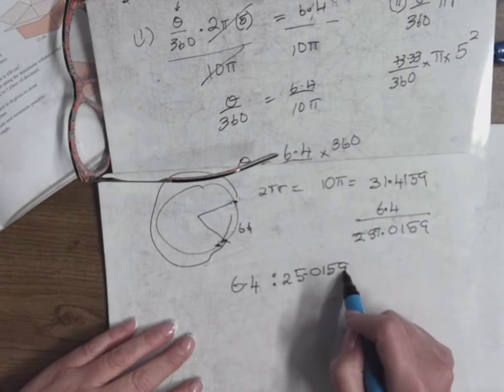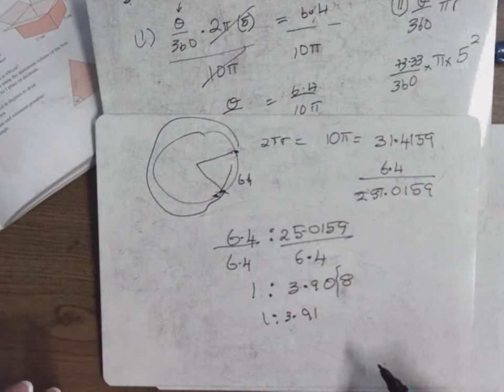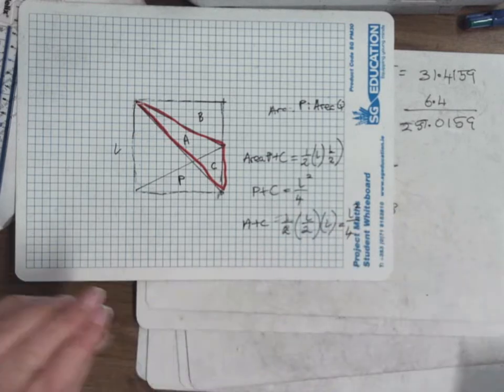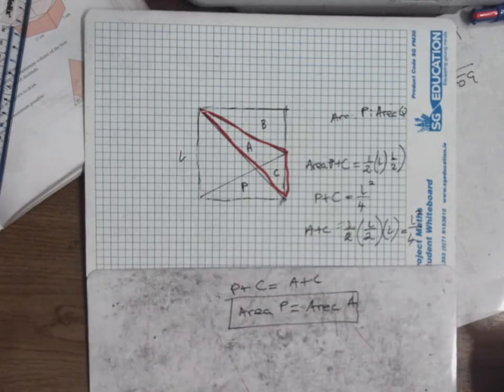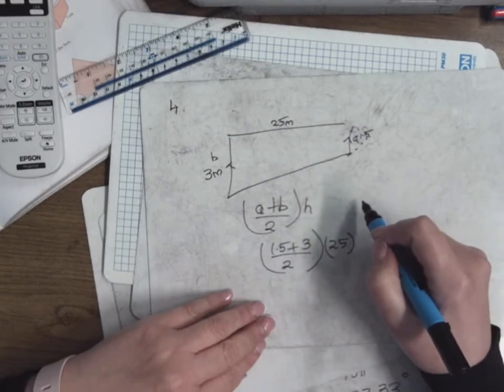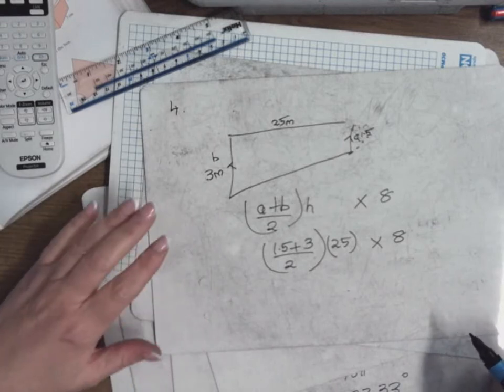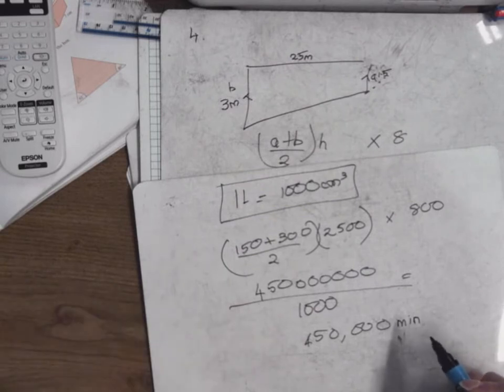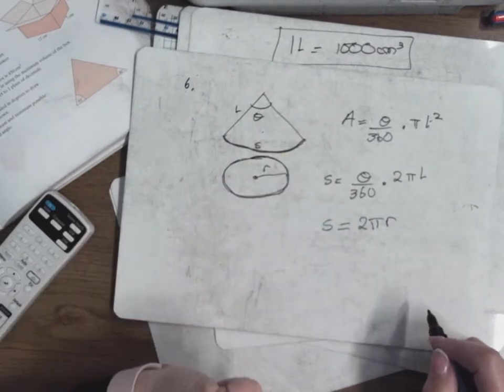Maths 5 1801 0001